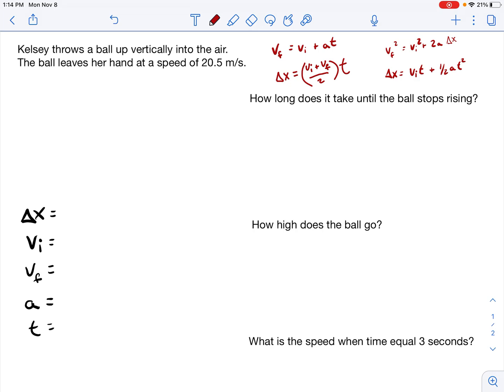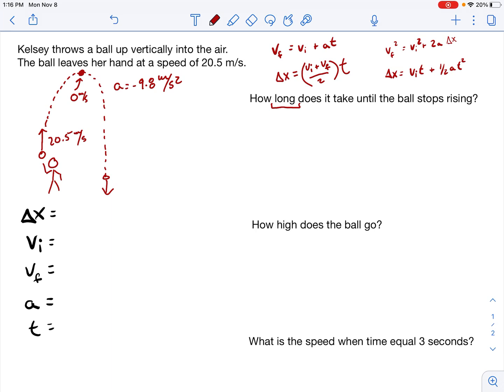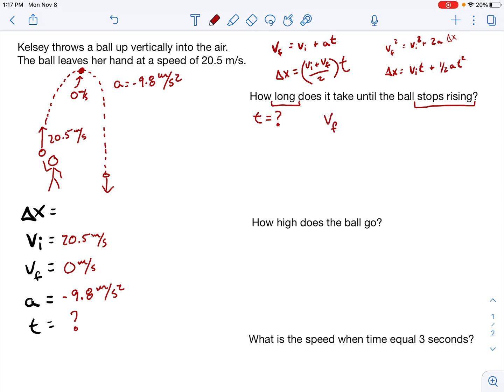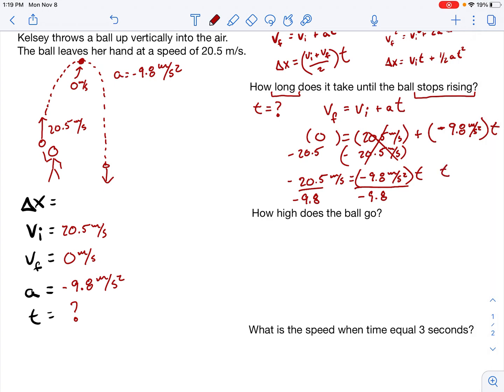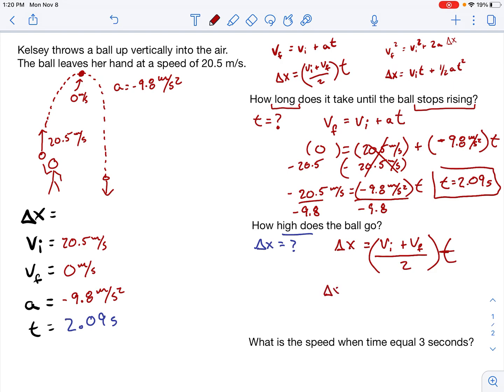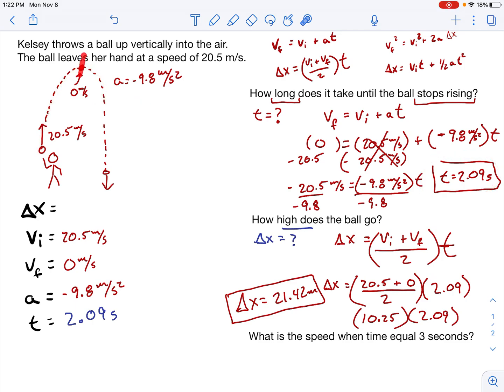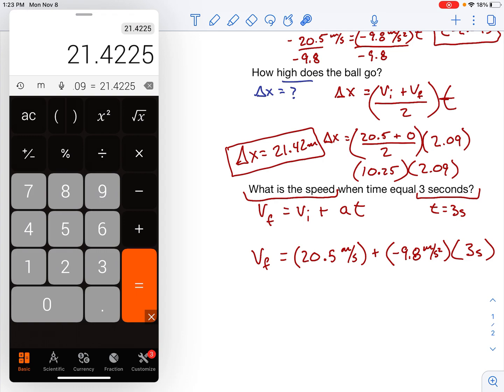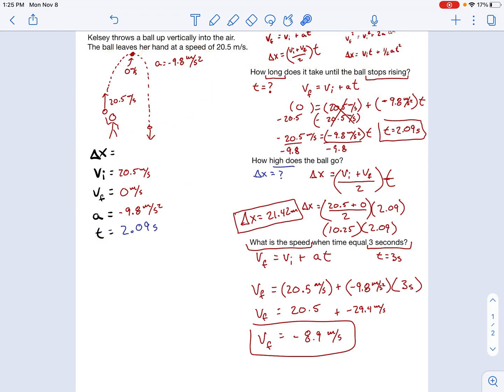Sample problem using Kinematic Eqns